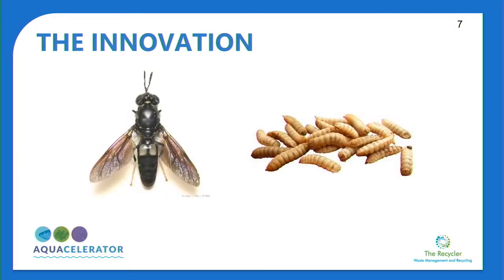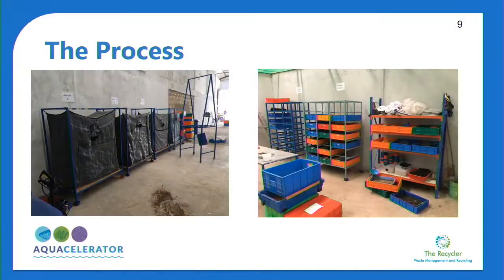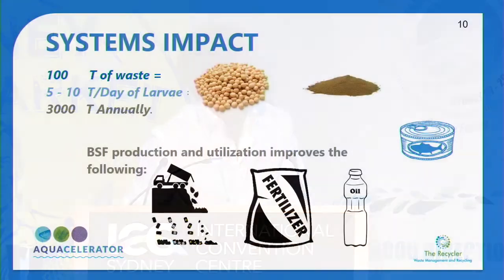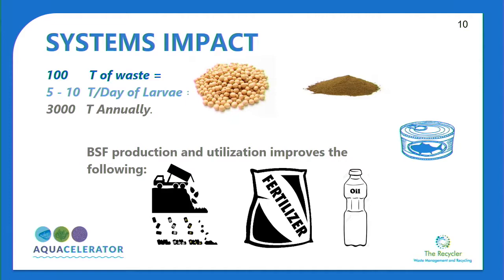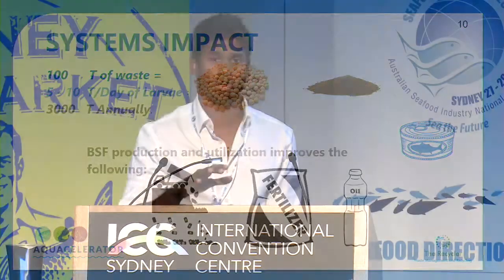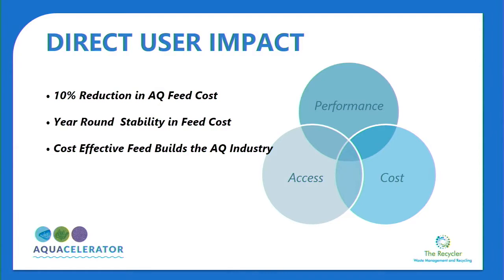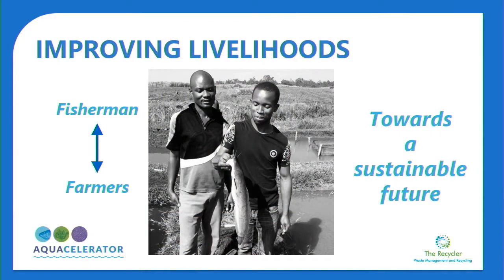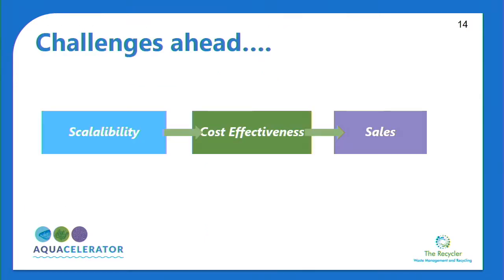Insect derived protein, the future of aquaculture feed? - Jonathen Arul